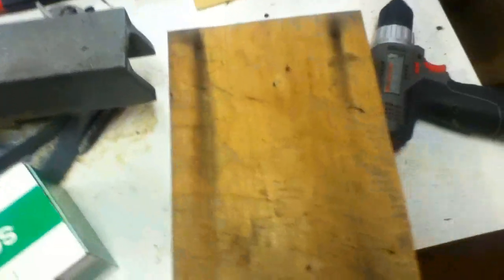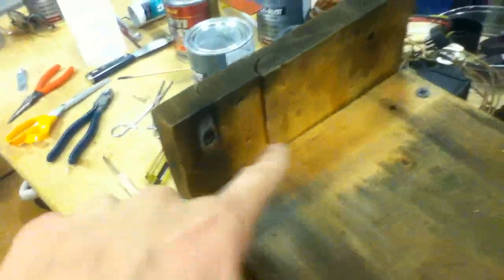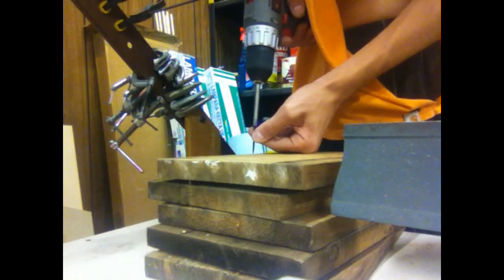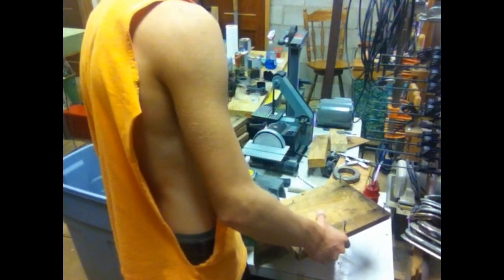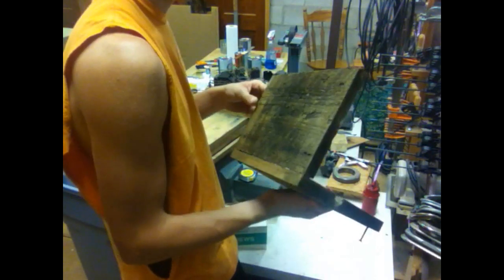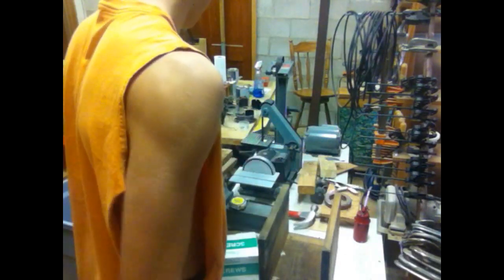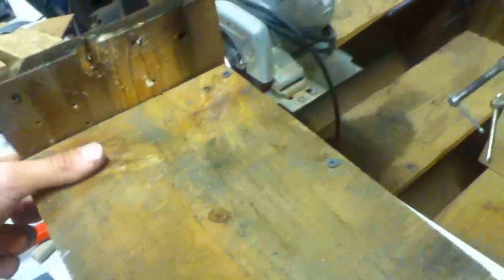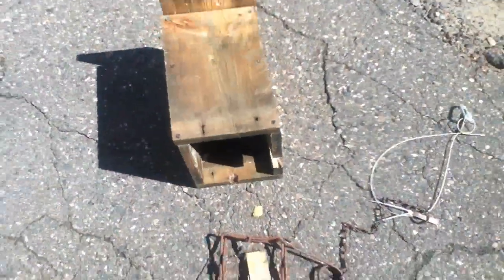Trapping tip #4 [How to Make a Mink box]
I was making some mink boxs for this up coming season and thought i would share with you how i do that. I use a duke #110 body grip because thats what i have. the boards i use are 7 1/2 ichs wide and 12inchs long. thats really all you need..
Hope you enjoy the video have a nice day!